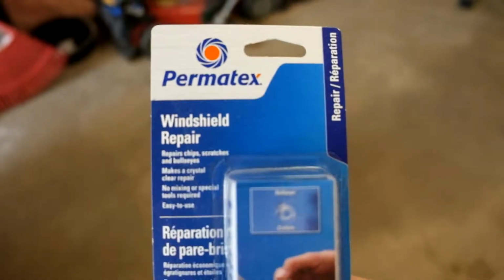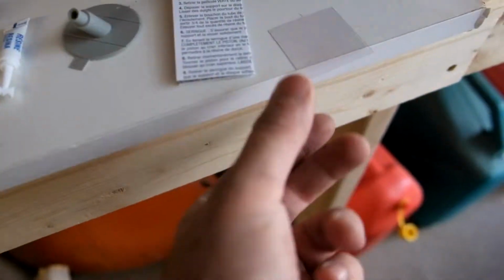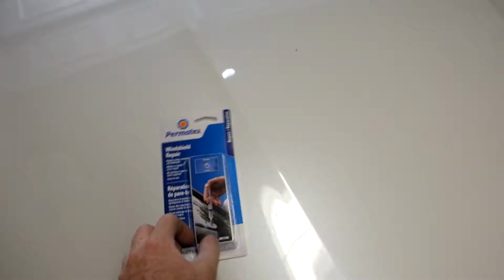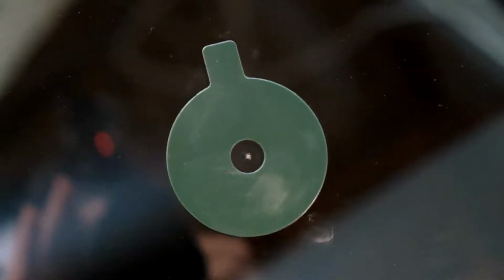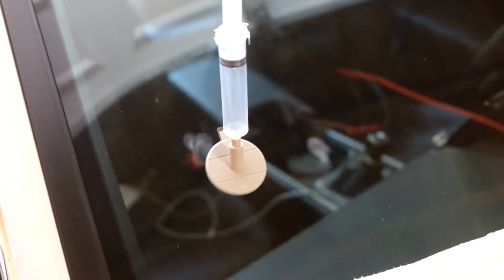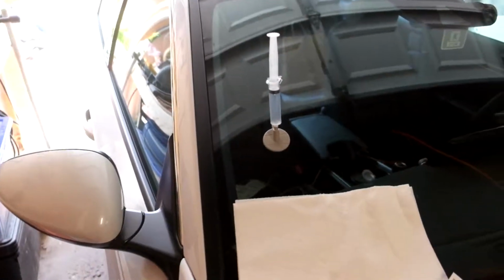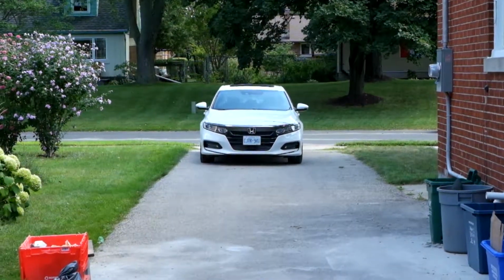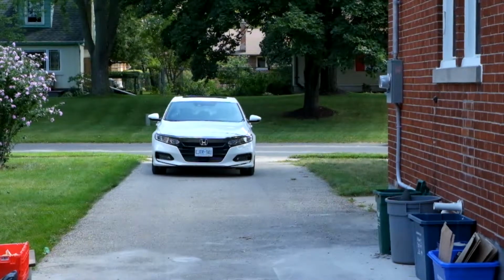Fix a chipped windshield - Step by step (Save money!)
This video is step by step guide on how to fix repair a chip in the windshield on your vehicle for less than $20!

If your windshield is chipped, it's important that you repair it right away so that the chip doesn't develop into a crack. There are cheap kits available at many stores which can help you do this. Despite a small hiccup in my repair, this was a success - watch my video to see how to do this!